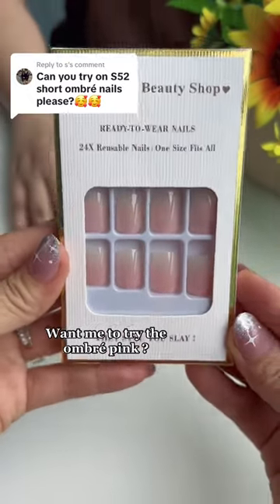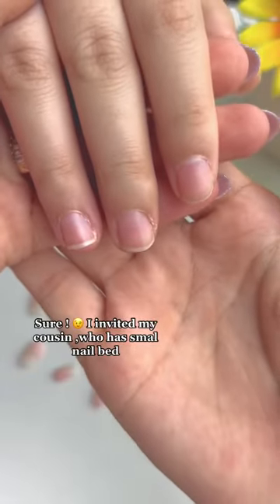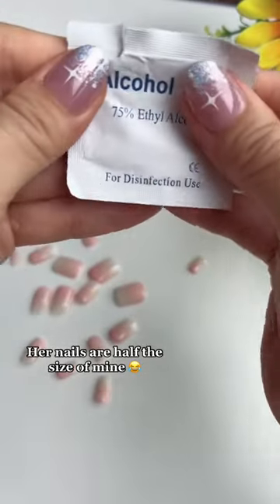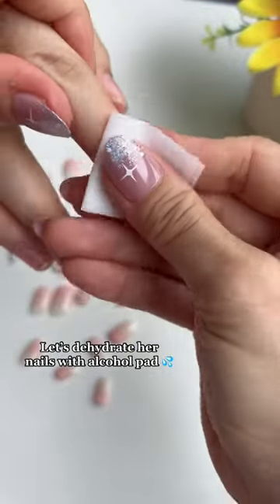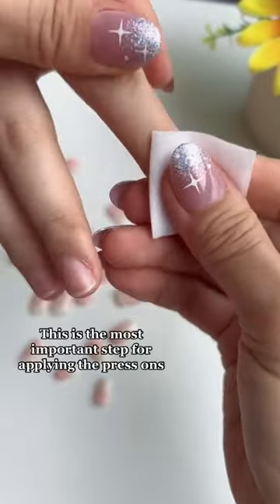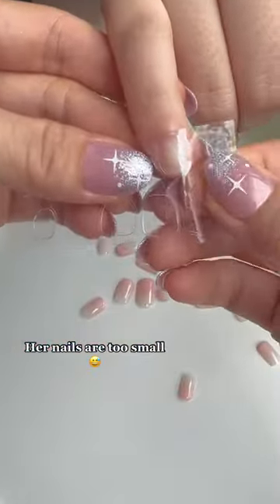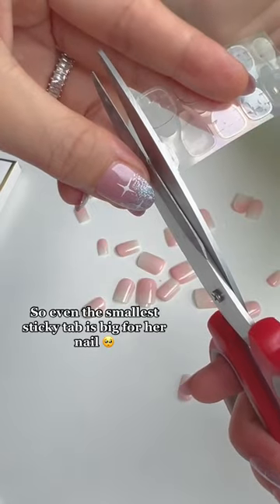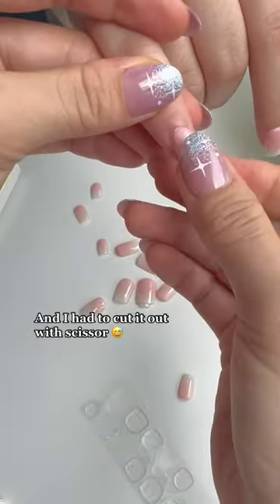I invite my cousin to try the Short Ombré Pink Nail . # ellievincynails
High quality press-on nails.
Worldwide shipping.
But 3 get 1 free.

"Ellie Vincy Nails" founded in 2020 by a group of nail enthusiasts.
Your support would mean a lot to me .

Top Seller

Hi everyone, I'm Vincy, the founder of Ellie Vincy Nails. I'm a passionate nail wearer with over 10 years of experience. I'm so grateful to YouTube for providing me with a platform to create.

I want to give a special thanks to my family, especially my mother, sister, and sister-in-law. They've been there for me every step of the way, helping me with everything from filming videos to packing orders. I'm lucky to have such a supportive network.

My nails are made with high-quality materials and are handcrafted by skilled artisans. They're available in a variety of styles to suit every taste. We ship to over 30 countries around the world, including the United States, United Kingdom, France, Canada, Germany, Australia, Norway, and the United Arab Emirates.

I'm excited to share my love of nail wear with you. On my channel, you'll find nail tests, nail try-ons, nail tutorials, and more. I'll also be sharing the latest nail trends.
Here are some of the benefits of using Ellie Vincy Nails:
* Easy to apply: You can wear a beautiful set of nails in just 5 minutes.
* High quality: Our nails are comparable to those you'd get at a salon.
* Affordable: We offer our nails at a price that everyone can afford.
* New designs: We release new designs every month.

I hope you'll join me on my nail journey. Let's have some fun!